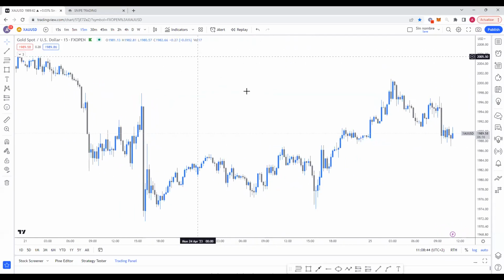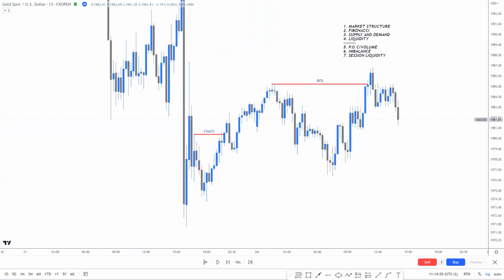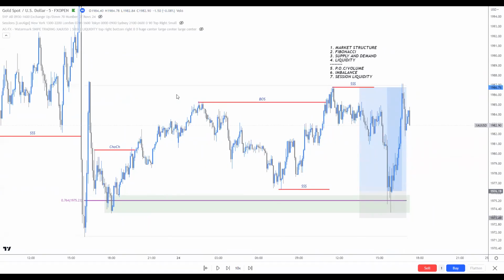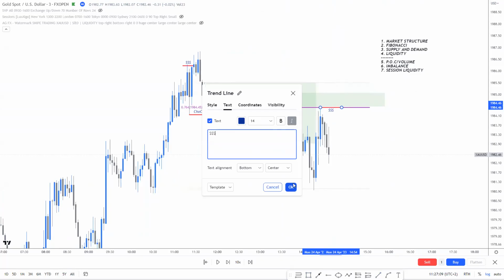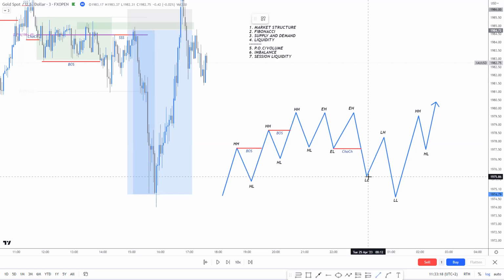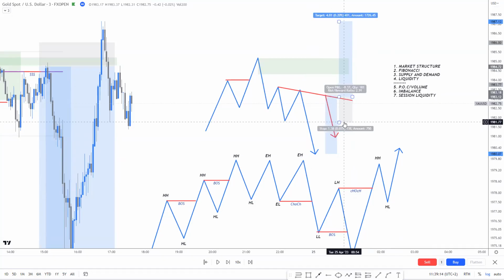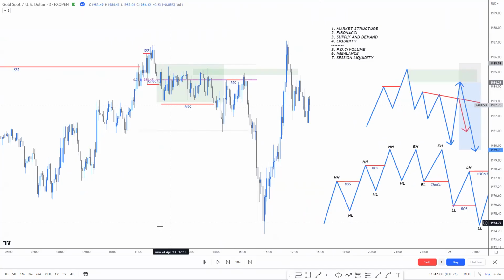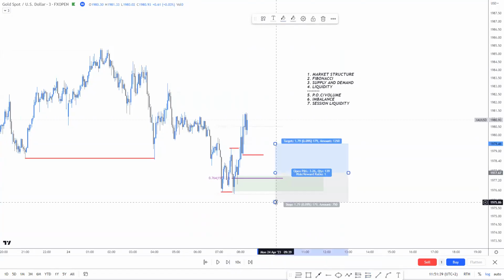8 market struture + liquidity